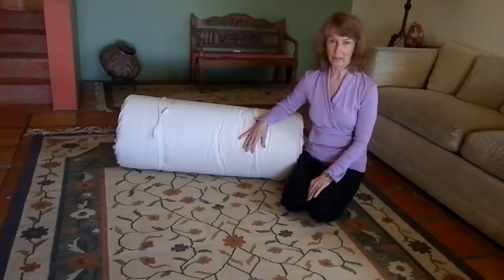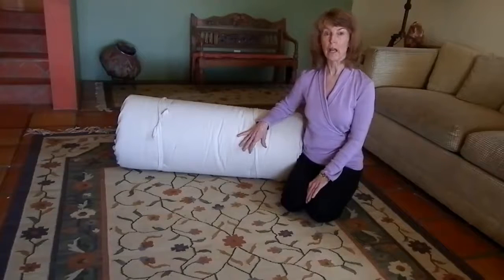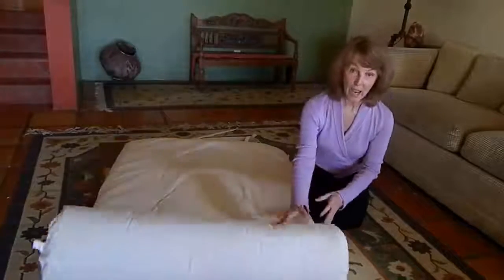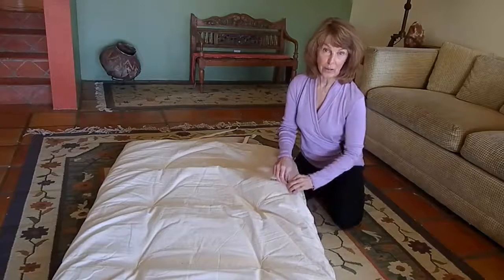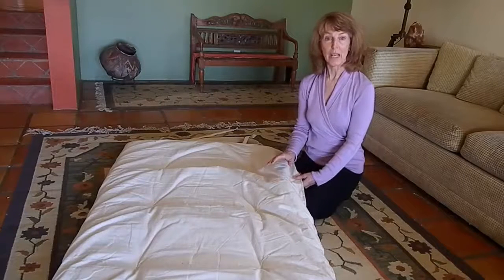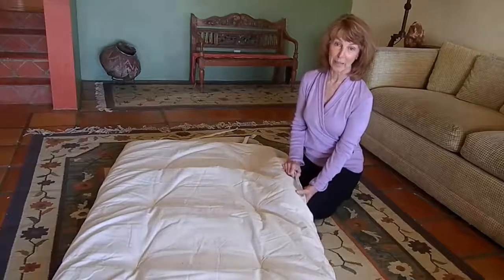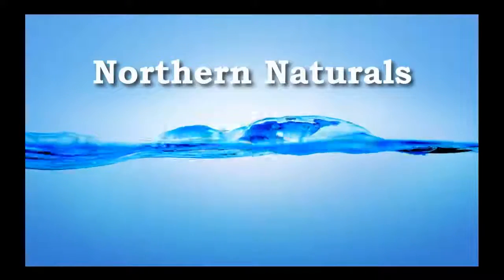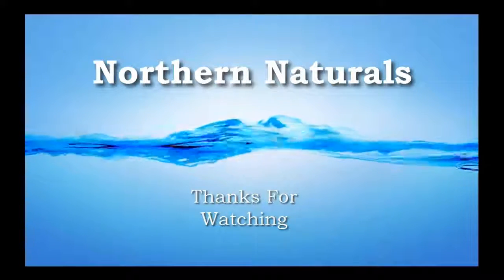Sleeping Pad - NO Fire Retardants! Northern Naturals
We want to share this Sleeping Mat 100% Cotton 0% Fire Retardants as you can imagine the world needs to know of it's existance.